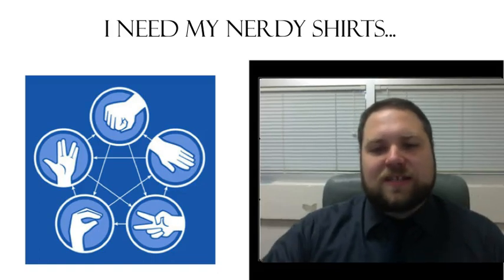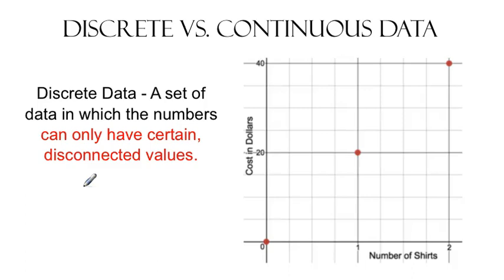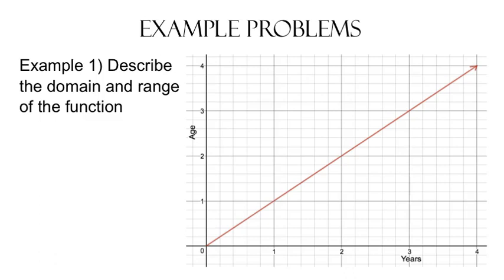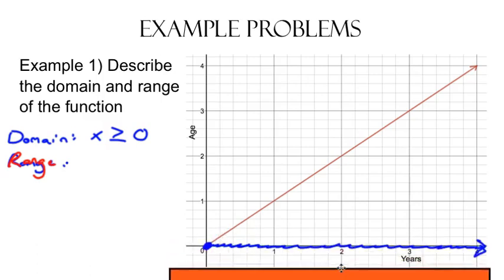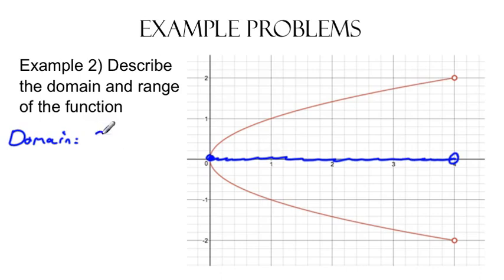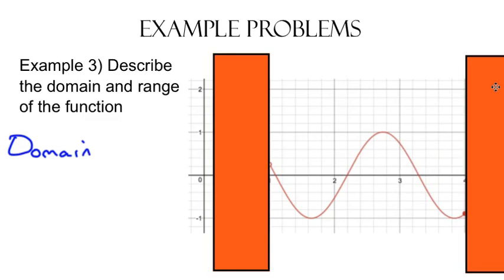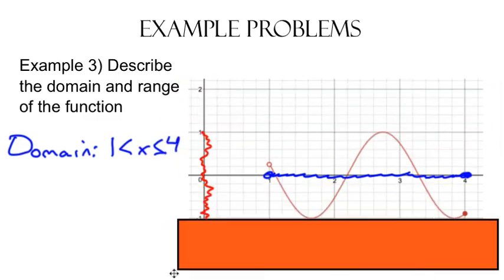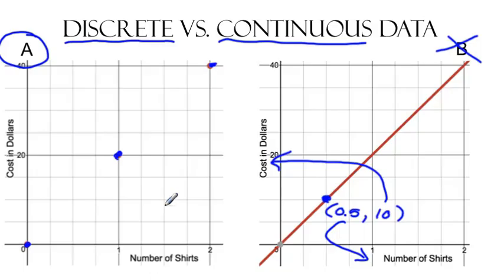Describing Domain and Range Using Inequlities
In this video, we will learn how to describe the domain and range of a graph using inequalities.